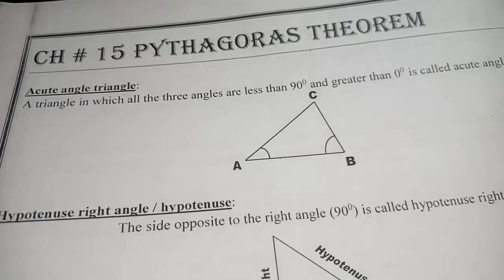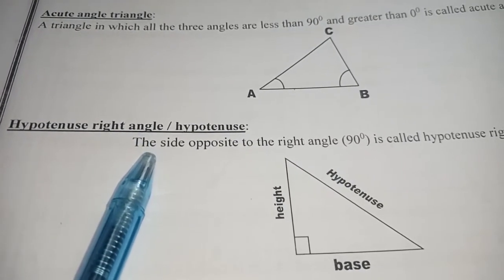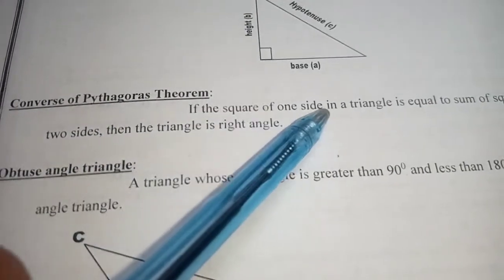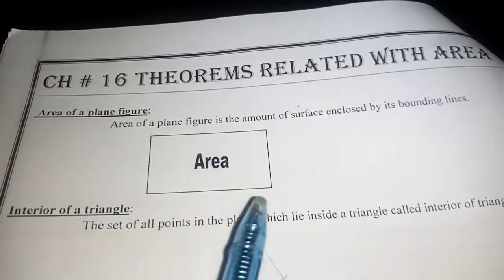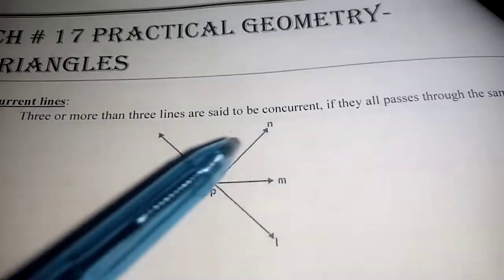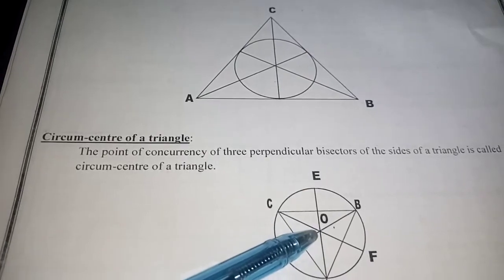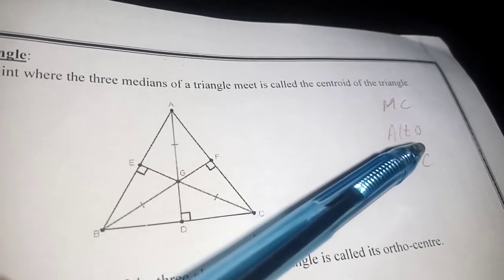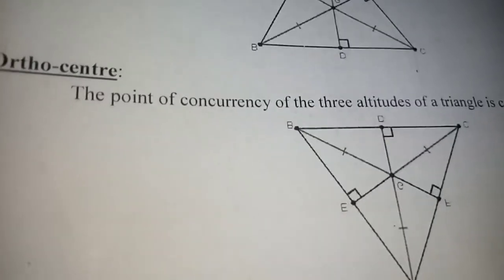Important definations for board exams with fig,maths 9th class,science ,AJK Board,unit #15,#16,#17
Maths 9th CLASS,AJK BOARD
Important definations, with figure
Unit #15,16,#17